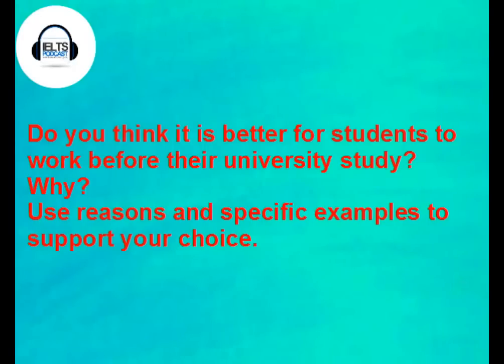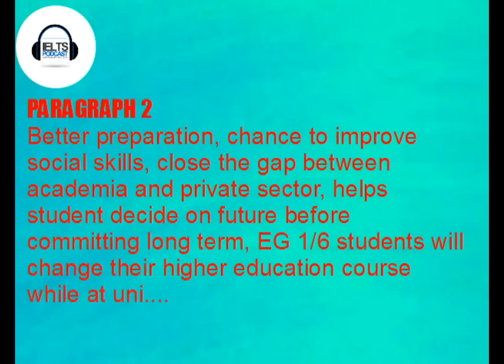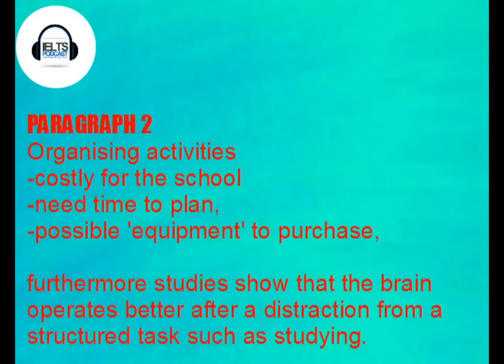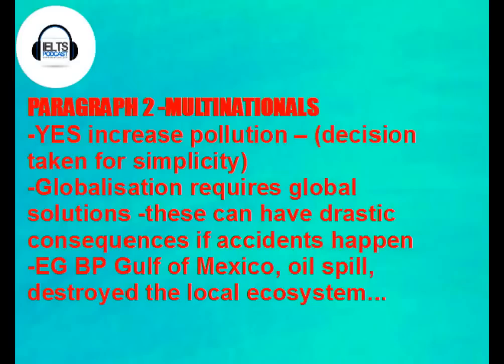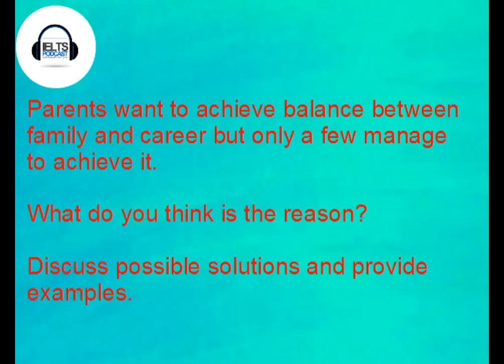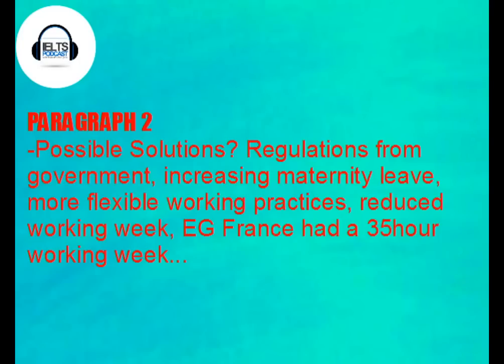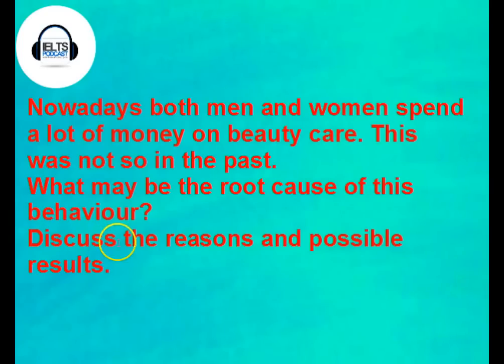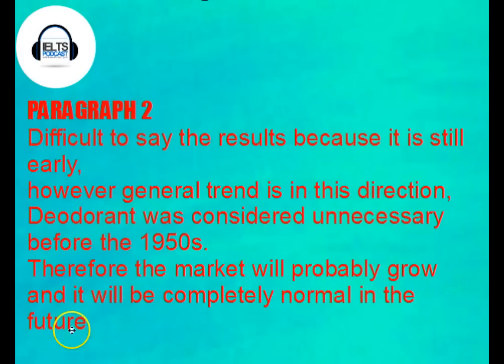IELTS Essay Topics with Answers (writing task 2)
I look at 5 IELTS Task 2 questions from the topics education, globalisation and gender equality.
In the audio I explain the process more, but it's an exercise in brain storming for ideas.

To get ideas and plan your essay, the best thing to do is to look at the examples; learn the structure, plan, and approach; then download Task 2 questions and essays, and practice. The more you write, the easier it will get. Therefore, to get a solid plan together, you should put down the points, think of a believable example that will correspond, brainstorm specific vocabulary, and then write two body paragraphs, a conclusion, and an introduction. The introduction and conclusion can be drawn from the body paragraphs. If you have problems, or if you want to develop your essay further, you can always have a look at the sentence guide.